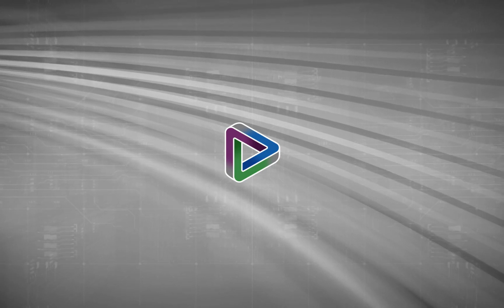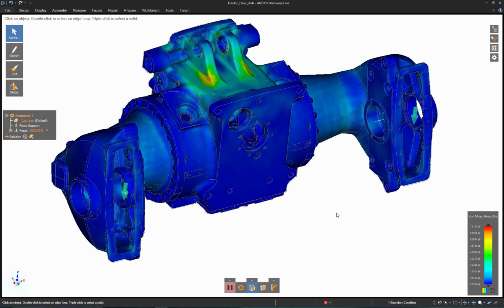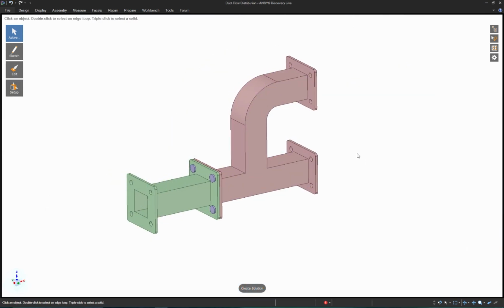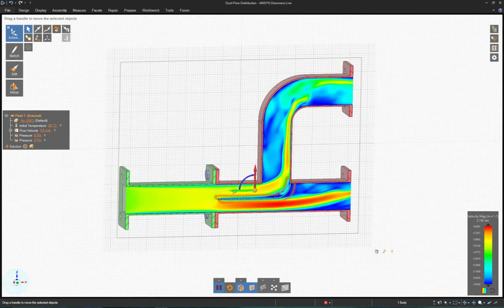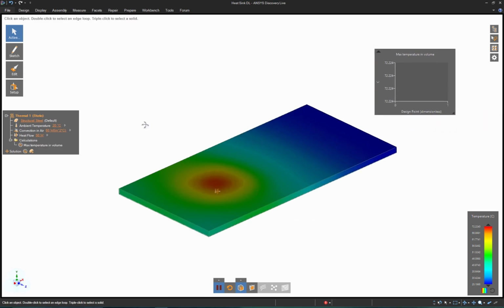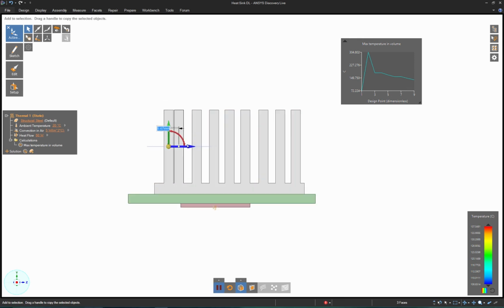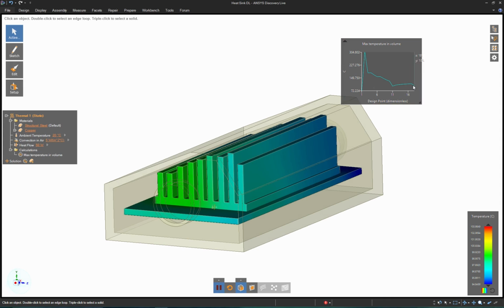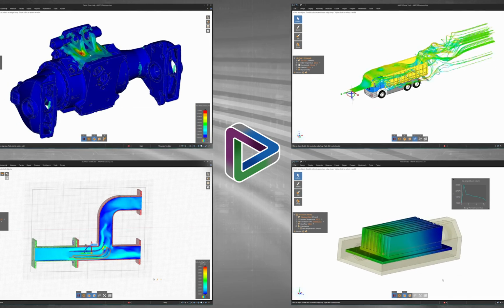Application Discovery Live 2